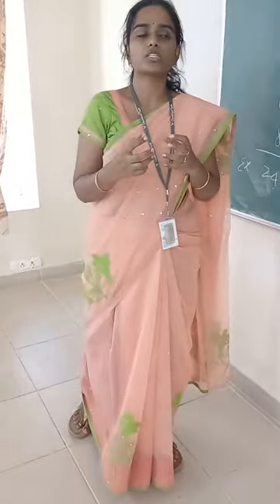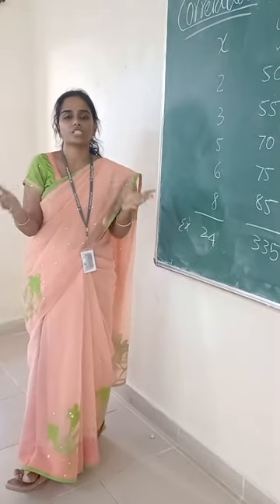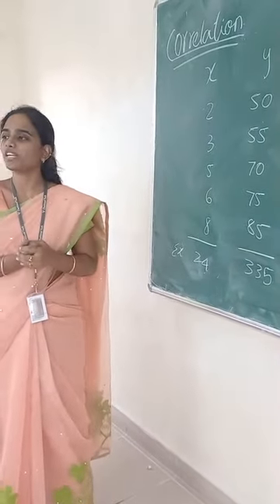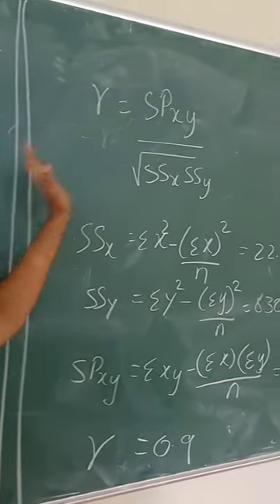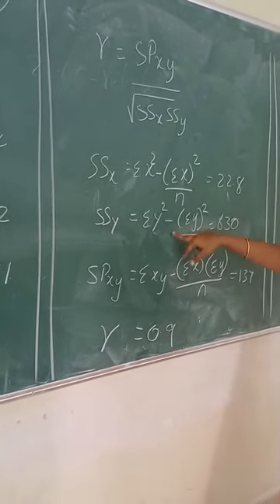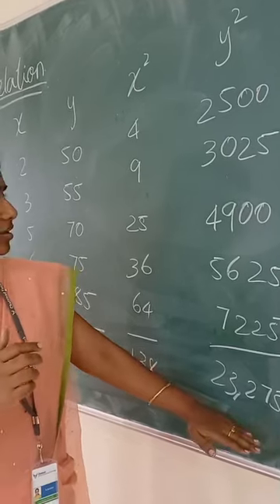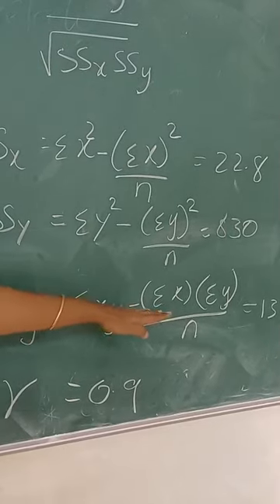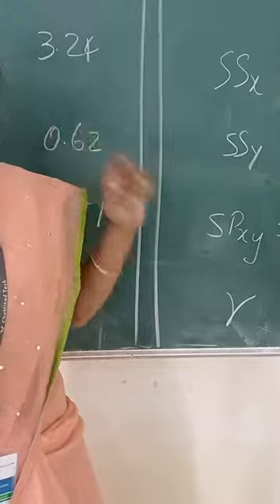CORRELATION,CS3352-FDS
WHAT IS CORRELATION ,TYPES ,COEFFICIENT